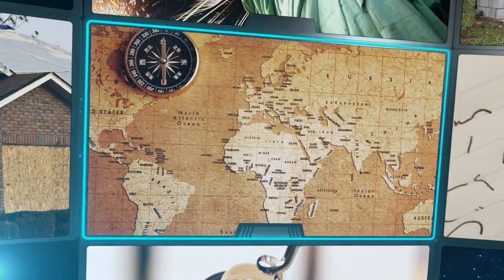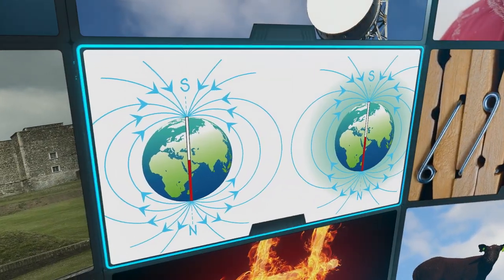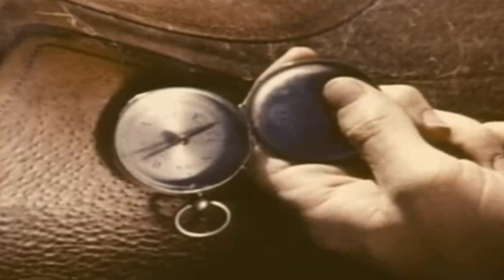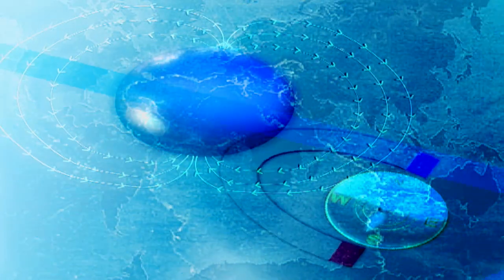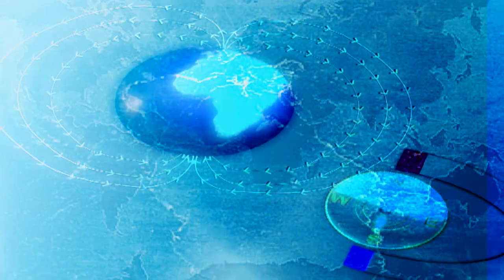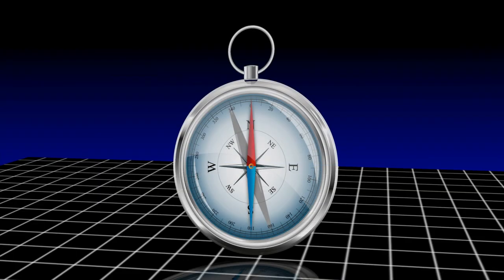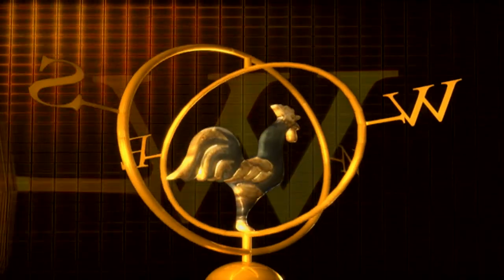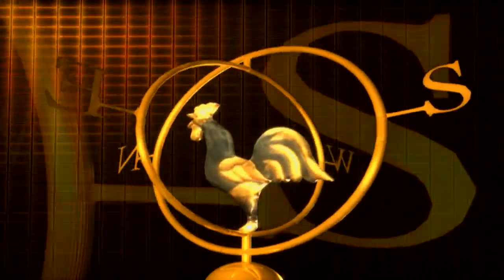How a COMPASS works!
“Wow I Never Knew That!” is a whimsical, half-hour television series that is jam-packed with exciting tidbits and fascinating facts that uncover the truths and origins behind the stuff you’re already familiar with.   From the items you use every day to the phrases you use in conversation to the habits you’re so accustomed to, you’ll be fascinated to learn how they’ve all really come about!